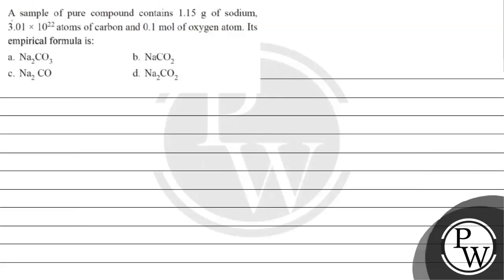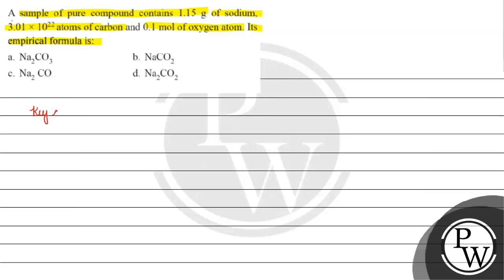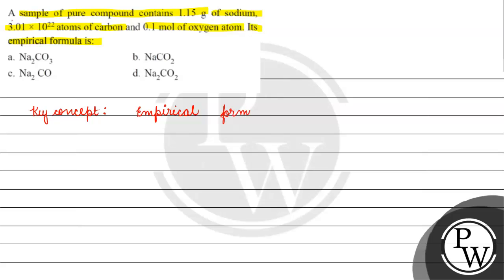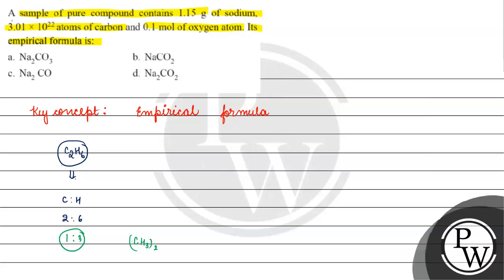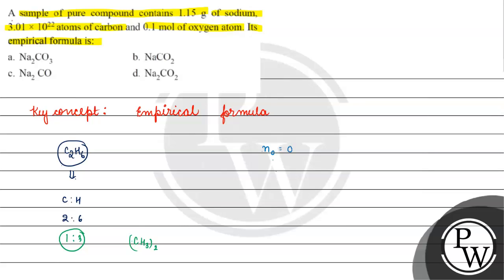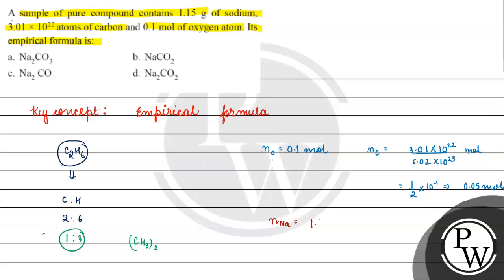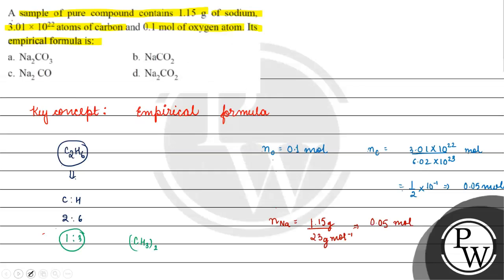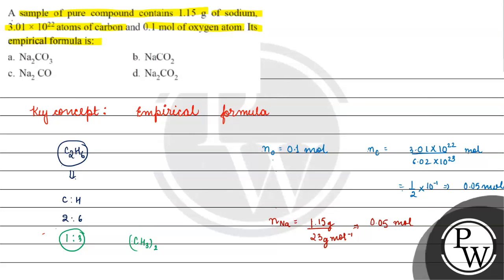A sample of pure compound contains \( 1.15 \mathrm{~g} \) of sodium, \( 3.01 \times 10^{22} \) a...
A sample of pure compound contains \( 1.15 \mathrm{~g} \) of sodium, \( 3.01 \times 10^{22} \) atoms of carbon and \( 0.1 \mathrm{~mol} \) of oxygen atom. Its empirical formula is:
a. \( \mathrm{Na}_{2} \mathrm{CO}_{3} \)
b. \( \mathrm{NaCO}_{2} \)
c. \( \mathrm{Na}_{2} \mathrm{CO} \)
d. \( \mathrm{Na}_{2} \mathrm{CO}_{2} \)
&nbsp;